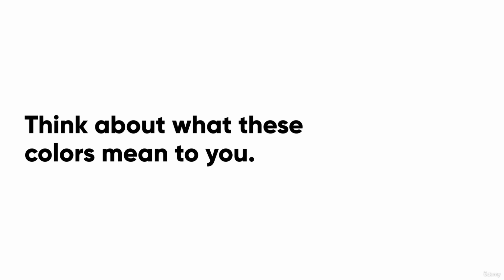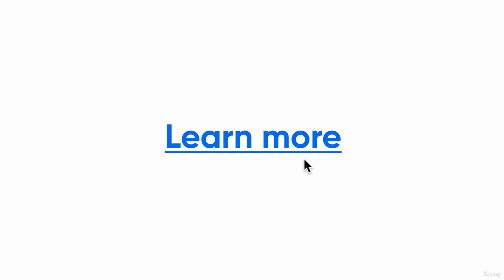118 Important Questions To Ask